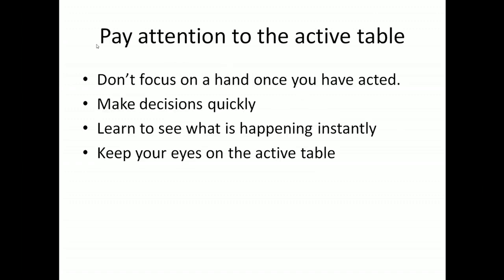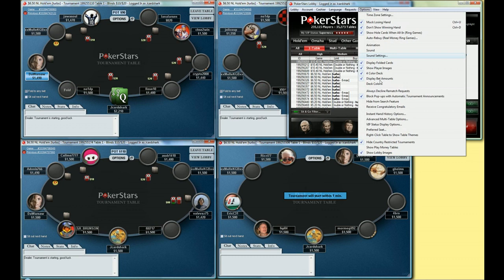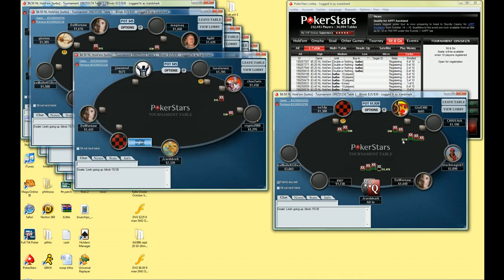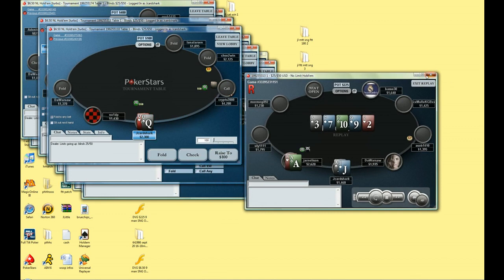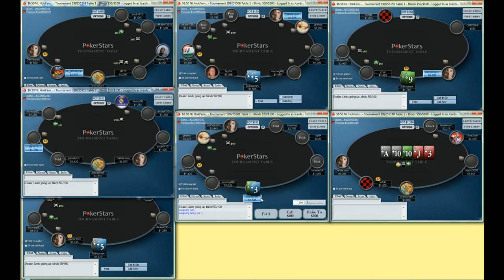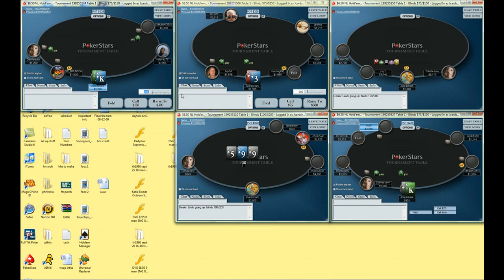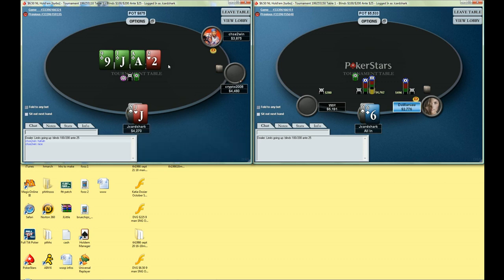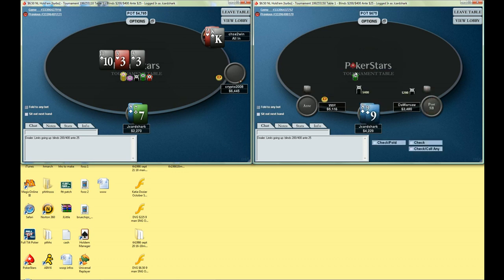Jonathan Little "$6.50 SNGs "How to Multitable" (Pokerstrategy)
I will upload Bluefire Poker, Pokersavvy, Cardrunners, Leggo Poker, Stoxpoker, theSITnGOAcademy, Pokerstrategy, Deucescracked and DragTheBar trainingvideos.
The poker game variations are No Limit Texas Hold'em and Pot Limit Omaha.